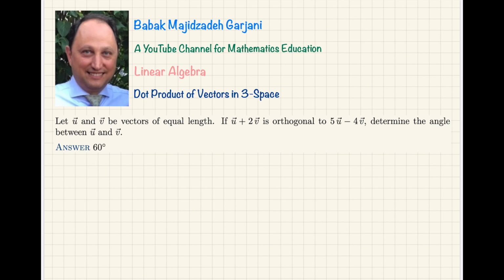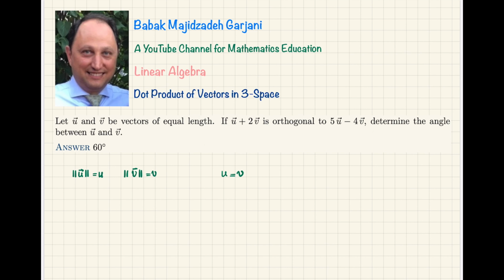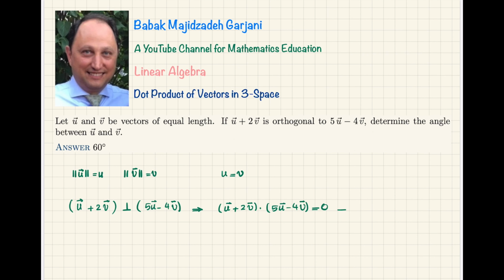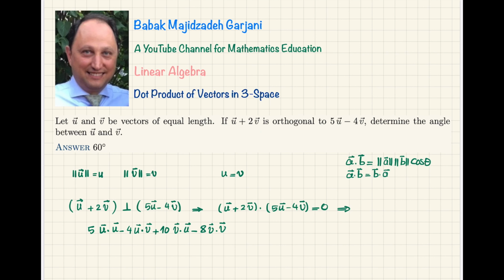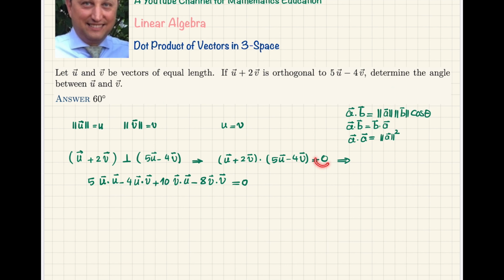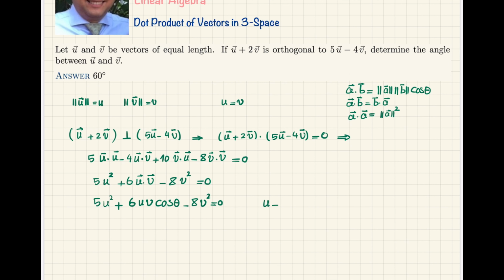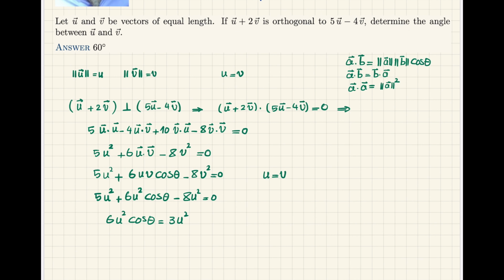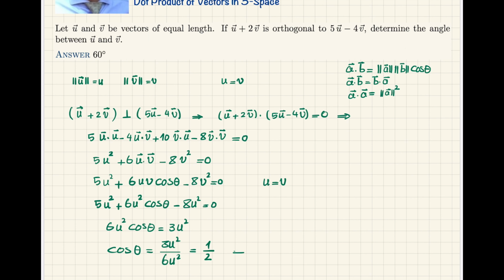Dot Product of Vectors in 3-Space, Problem 1